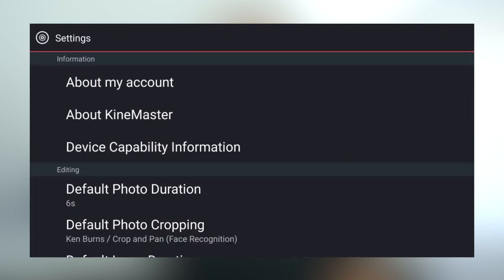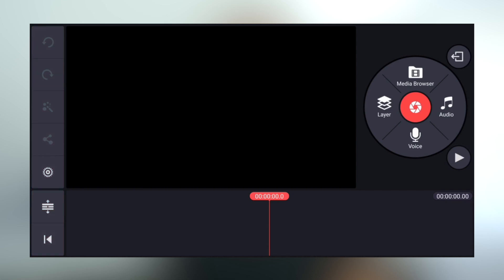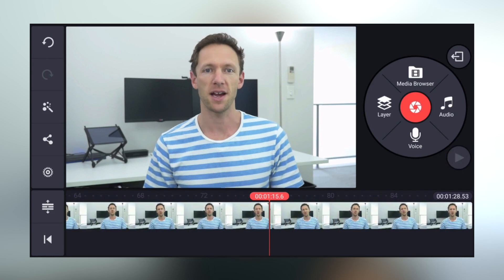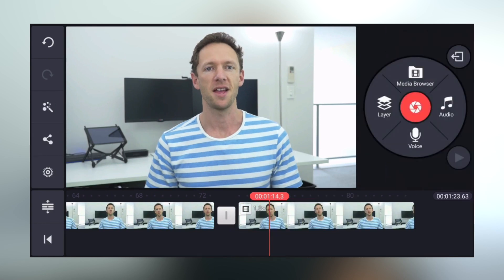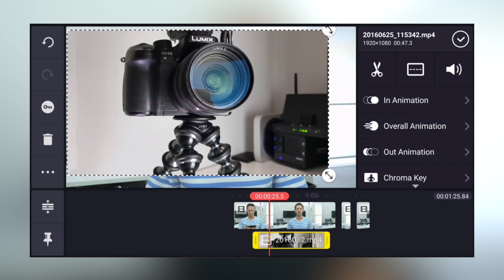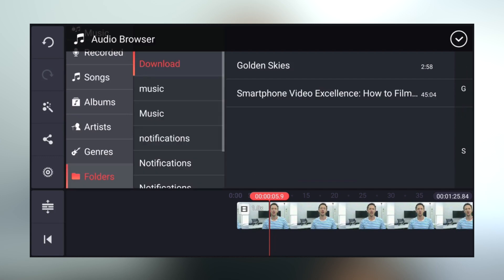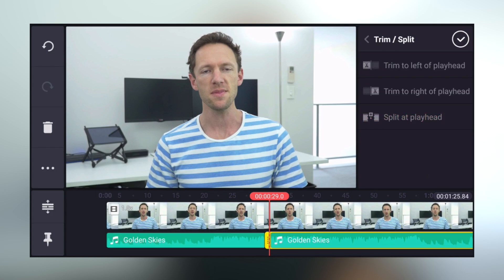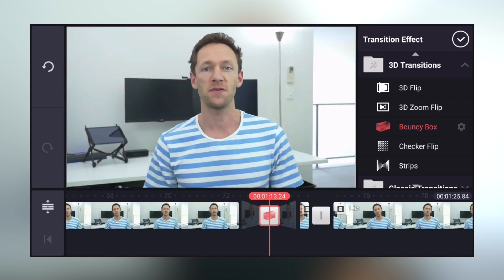Android Video Editing: KineMaster Tutorial on Android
Android Video Editing: KineMaster Pro Video Editor is a great app for creating videos on-the-go. With the right process it’s easy to get awesome results. This KineMaster Tutorial show's exactly how to do it!

[DOWNLOAD]
-- Learn The Ultimate Time-Saving Video Editing Process, FREE --

Editing apps on Android smartphones and tablets have REALLY come a long way, and you can now get some great results right on your phone or tablet device.

We’ve tested a TON of apps, ranging from the simplest template-based apps that automatically generate videos from your footage, to full-blown editing solutions with timeline and multi-track support... After trying out so many options, we released a video running through the two apps we’d recommend to anyone looking to edit on Android (check it out

One of those recommendations was KineMaster for Android. It’s an awesome app for creating great content right on your Android phone or tablet - and in this video we run you through a KineMaster Tutorial showing exactly how to use it!

This is not a full featured review and will not cover how to use every tool or feature in the KineMaster app. We'll be running through a full edit process end-to-end, covering everything you need to know to get you editing fast, and with great results, using your Android device.

NOTE: We'll be following the Primal Video Method, the most efficient editing process to eliminate any rework or wasted time. We did a video on this a while back If you haven't seen it yet, you can also download the PDF guide to help you with your videos

--- If you’re looking to take your Android video creation to the next level, you need to check out our COMPLETE Guide to Filming Professional Videos with Android

If you found this video helpful, we'd really appreciate a share, thumbsup or a comment. to receive all our weekly updates!

Related Content